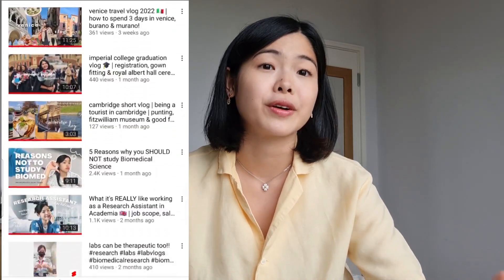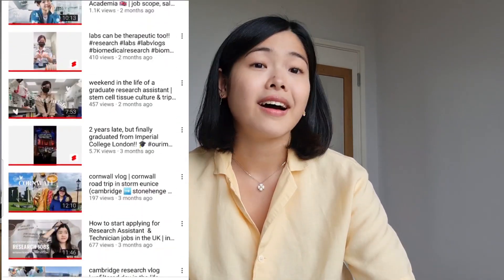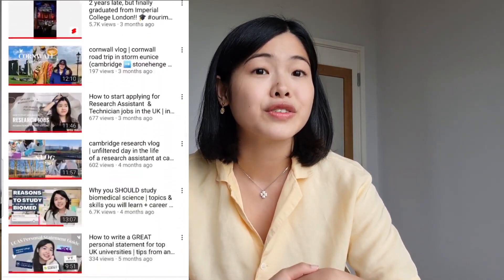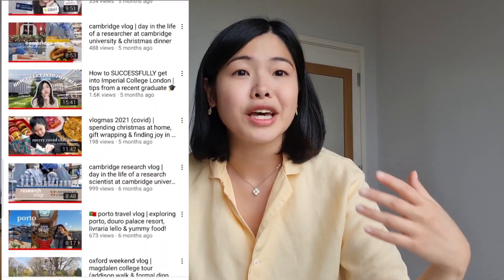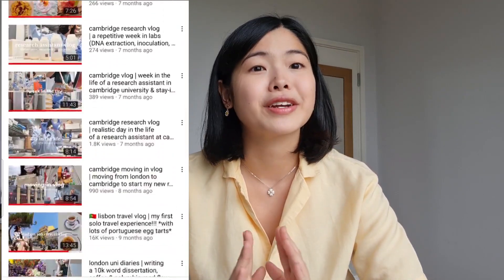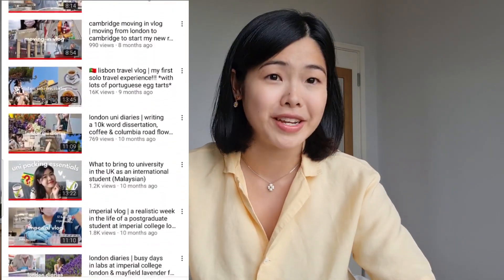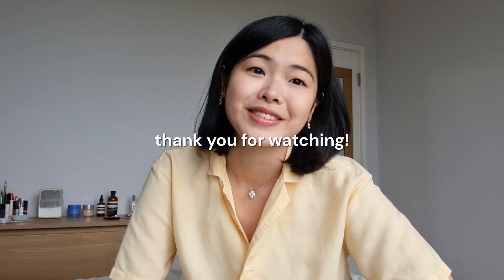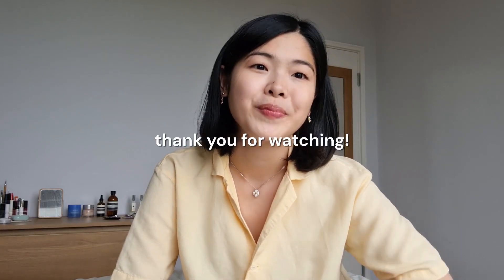How to Write a CV for a Research Assistant Position + Example | Biomedical Research Job Applications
Check out my all inclusive “Landing a Research Assistant Position in the UK: Job Application Guide”

How to write a CV for a Research Position | Biomedical Research Assistant Job Applications 🥼📝🔬

Hi everyone! Hope you’re doing well and taking good care of yourselves. In this video, I talk about how to write an OUTSTANDING CV for a research job application, more specifically a research assistant position in biomedical research.

Before writing our CV, we first need to understand the general principle of how recruitment works. From there, only can we tailor our CVs appropriately to address the employer’s wants and needs. I guide you through, step-by-step, how to come up with your bucket CV, then use that as a reference to select and prioritise certain experiences, refine your CV, and finally, to make it look presentable and professional (i.e. layout and style).

I hope you find this helpful! Have a good one xx

⏳ Time stamps:
00:00 - Intro
00:24 - Understanding recruitment
01:41 - Introduction to CVs
02:05 - Bucket CV
03:43 - CV Types (chronological / skills-based)
04:51 - Qualities of a good CV (with samples)
07:47 - Quick don'ts
08:25 - Layout & style
09:25 - Thanks for watching!

🔗 Online references:
7 Second CV:

👩🏻‍🔬 About me:
Hello 👋 My name's Vy and I make videos about pursuing an education and career in STEM 🔬 I'm currently working as a research assistant in Cambridge and studied biomedical science in the UK 🇬🇧 Science aside, I really enjoy all things creative arts 🎨 This channel is also a place for me to document the little joys in my every day life and my travel adventures 🌎